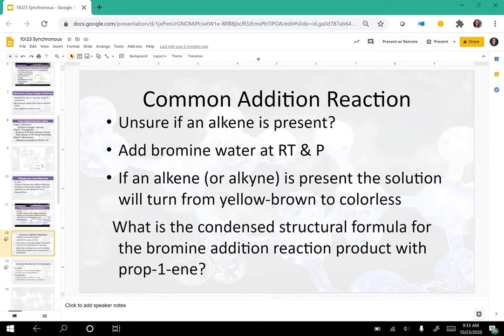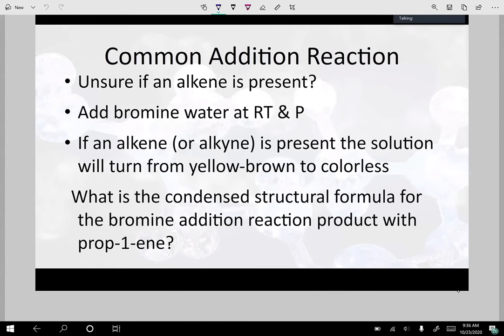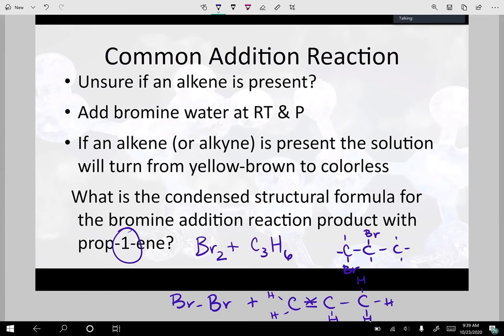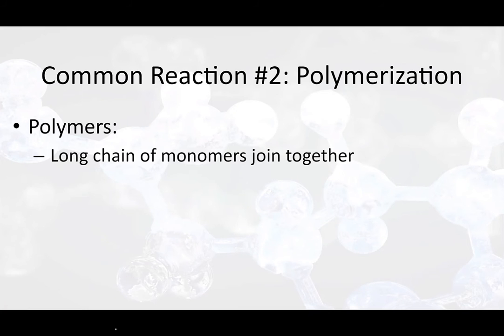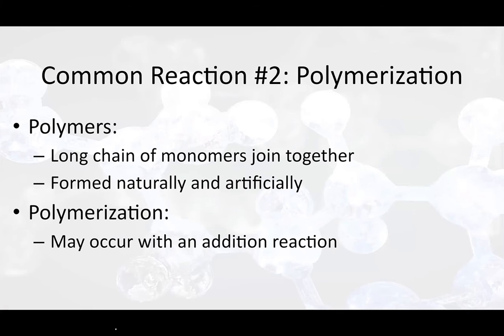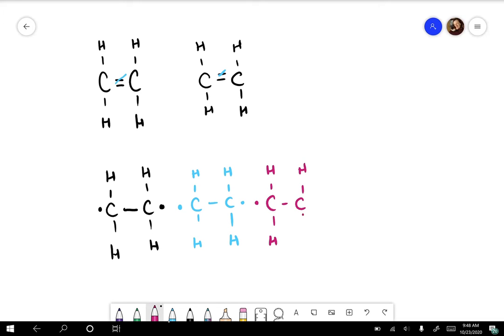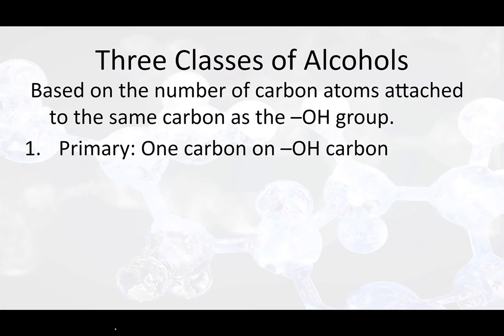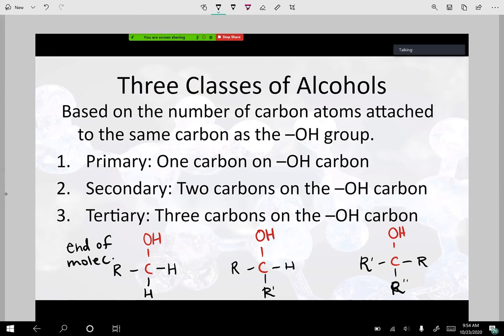Alkene & Alcohol Reaction Notes Part 1 Oct 23, 2020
Alkene in bromine water (addition reaction),  alkene addition polymerization, primary secondary & tertiary alcohols